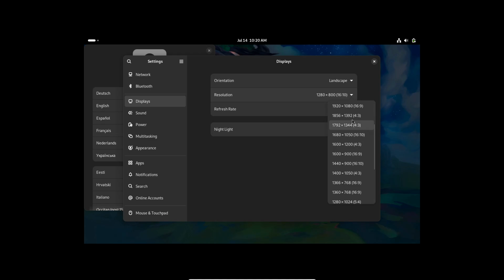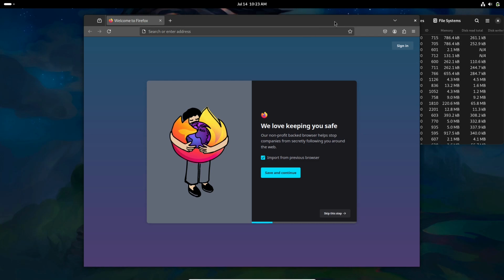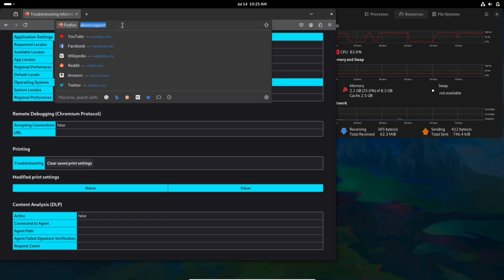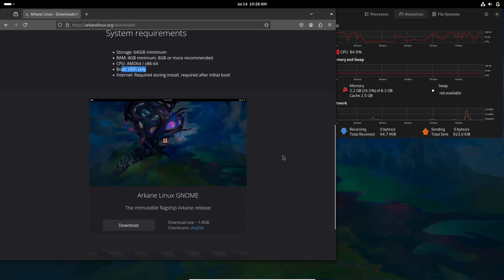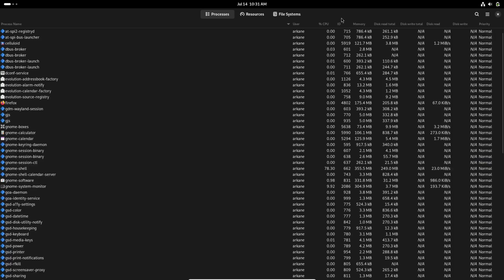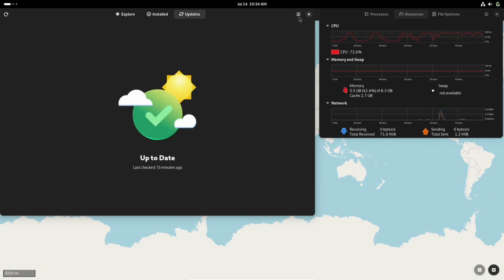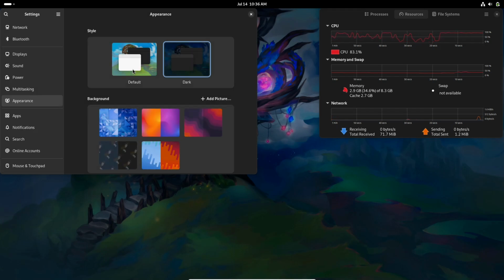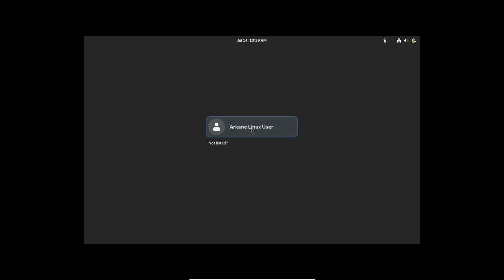Arkane Linux is an Opinionated, Immutable, Atomic Arch-based Distibution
In This Video We Are Looking At Embrace the Arkane
Arkane Linux is an opinionated, immutable, atomic Arch-based distibution which aims to provide a GNOME-centered experienced with minimal yet full featured and sensible non-intrusive defaults.

Sensible defaults
Arkane Linux avoids unnecessary and intrusive functionality and configuration, it provides a stock gnome-shell bundled exclusively with core apps required to offer a minimal yet full-featured GNOME desktop experience. Every effort is made to debloat and streamline there where deemed required without affecting functionality.

Atomic updates
Updates are only applied if they are performed successfully. Should an update fail or somehow be interupted it will make no permanent changes to the system.
Immutable deployments
The system is by default read-only and updates are done through prebuild Btrfs subvolume exports. Everyone is running the exact same system configuration, this makes it possible to easily reproduce and solve bugs and issues.

kgx terminal
Arkdep
Arkdep is a self-developed deployment manager utilized to build, manage and atomically deploy an immutable, Btrfs-based system. Think of it as a package manager which reinstalls your entire OS upon update leaving the old deployment untouched and available should you wish to roll back to the pre-update state.

It just works
Immutable systems tend to be nearly zero maintenance, before an update is made available its functionality will first be validated. Both minor and major changes to the system will be performed and validated by us before they are made available to the users, effectively anything can be changed or fixed by us through regular system updates.

Tailing the bleeding edge
By default Arkane Linux is configured with and to make use of currently relevant and/or upcoming technologies and software. For example Arkane ships with mutter-dynamic-buffering by default and will adopt promissing GNOME Circle application as default once deemed mature and suitable upgrades over the old offerings.

Todays Video - Arkane Linux!